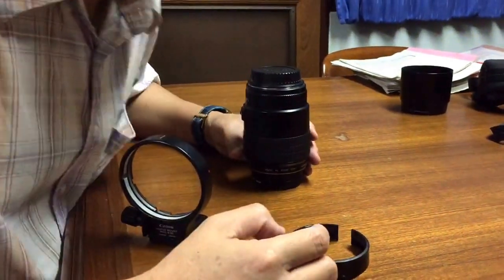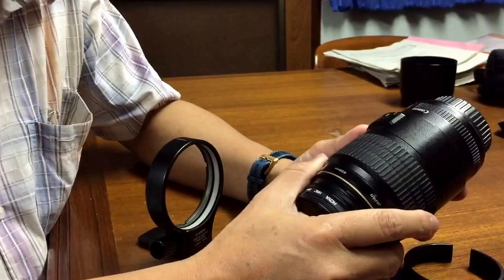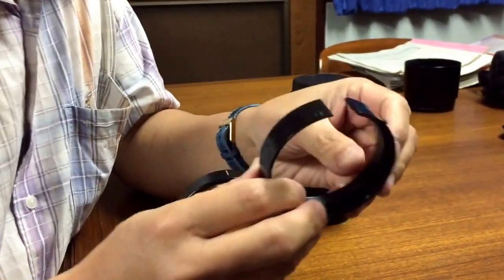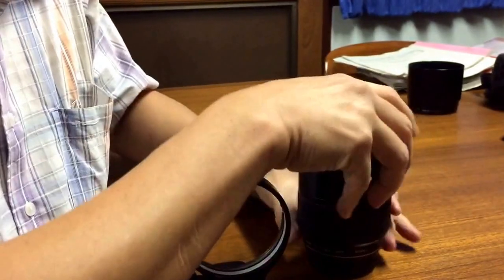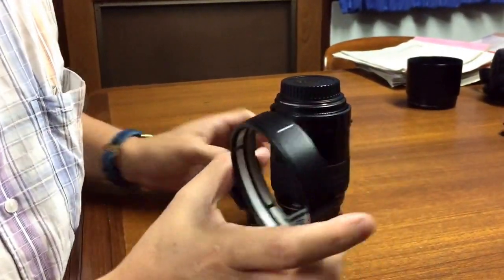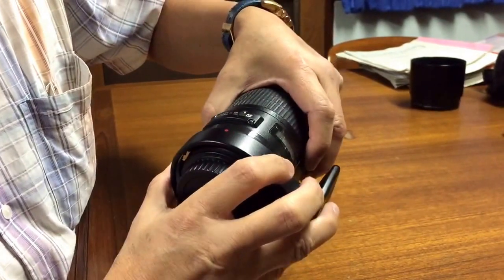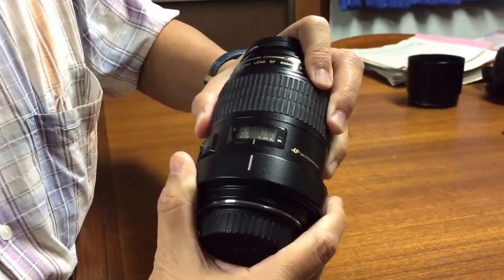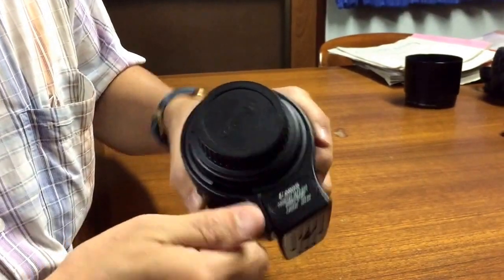How to put Canon collar tripod mount into Canon macro lenses 100mm.